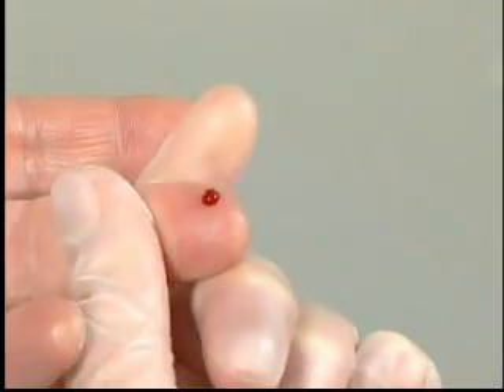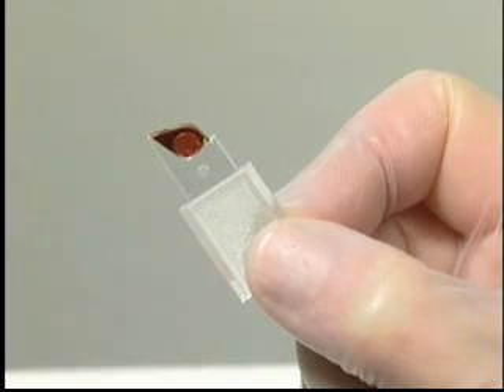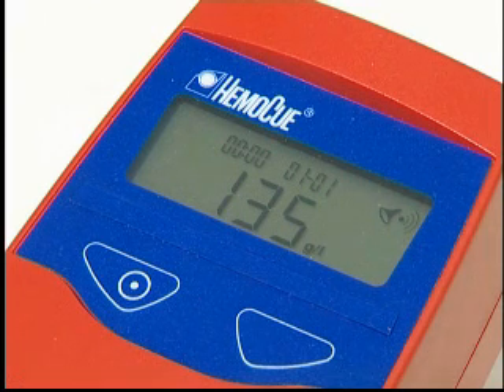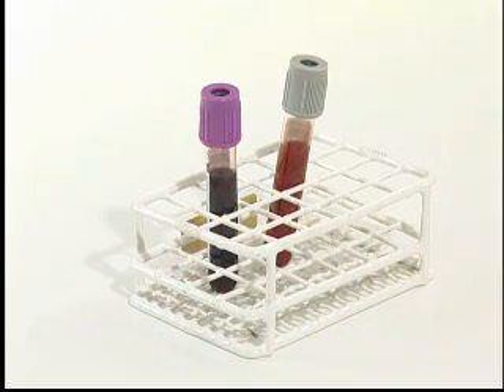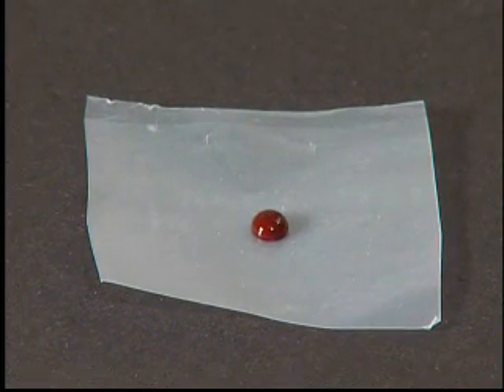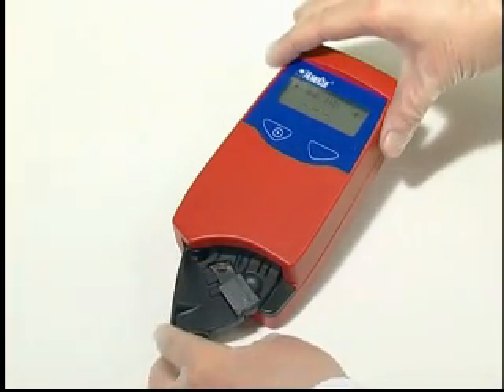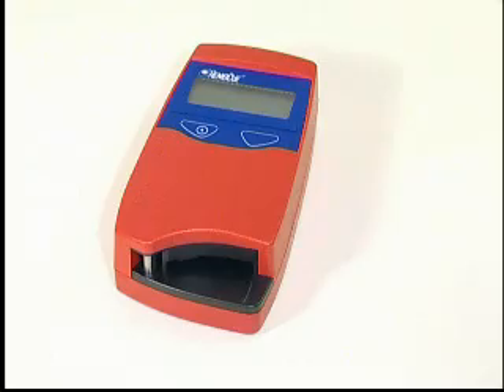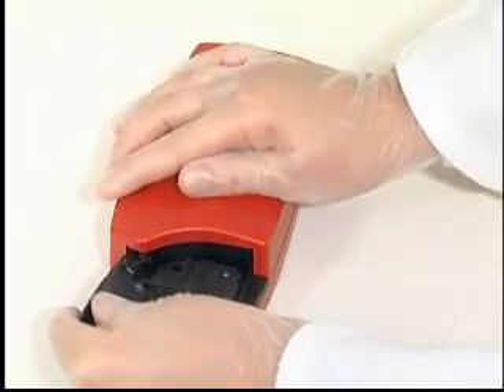Unit 5 Hemoglobin meter Part 2